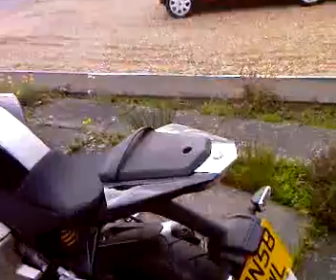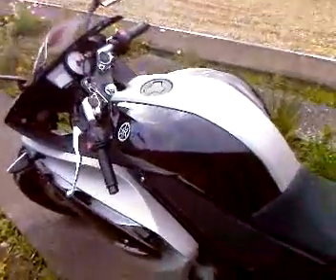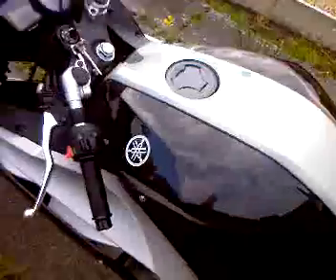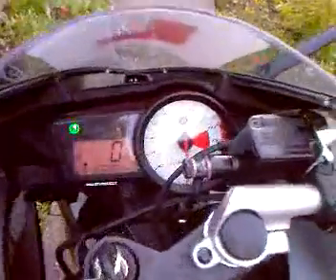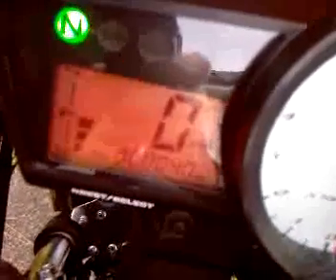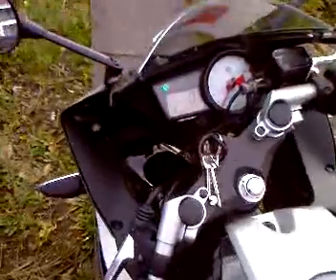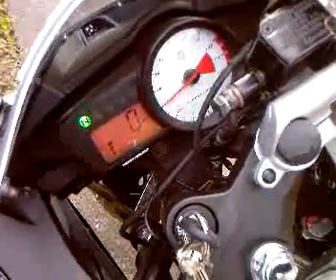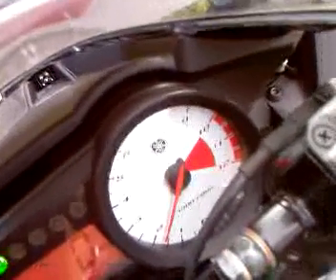Yamaha YZF R125 Erm Errrr Erm The Daylight Vid...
The erm er erm errrrr my bike errr is so errm nice i err thing maybe i err like it ermmmm yer